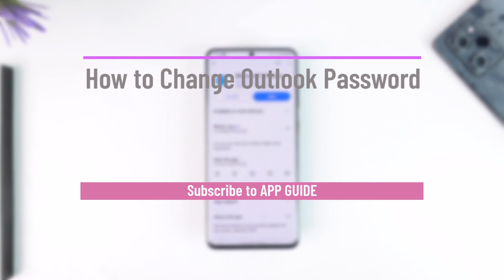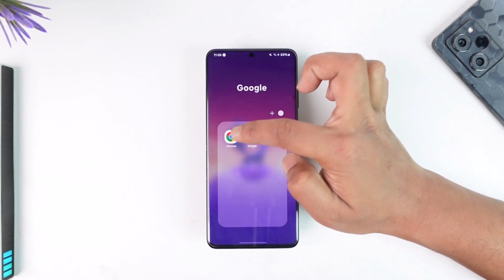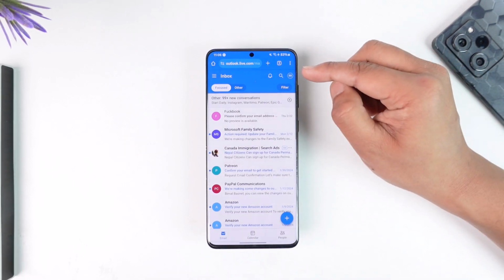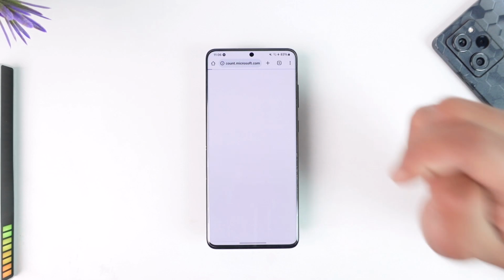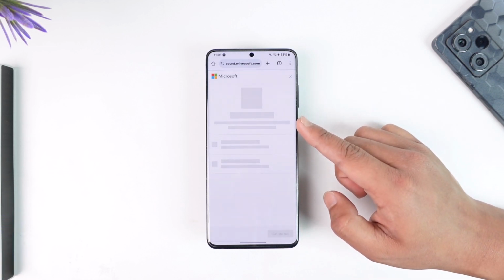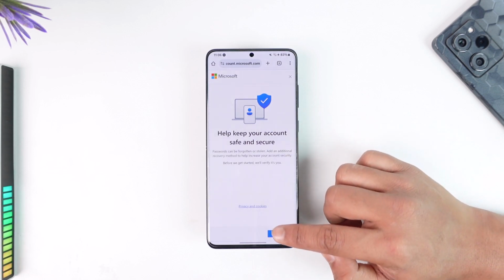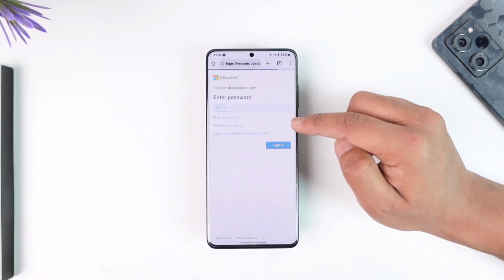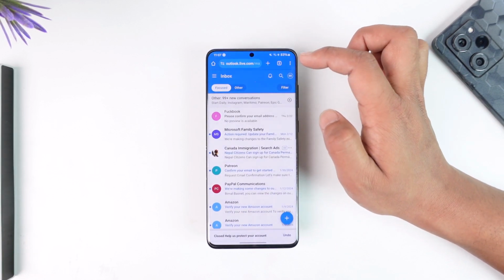How to Change Outlook Password !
This video guides you through an easy step-by-step process to change your Outlook password. So make sure to watch this video till the end.

~ Chapters:
0:00 Introduction
0:11 Change Outlook Password
1:11 Conclusion